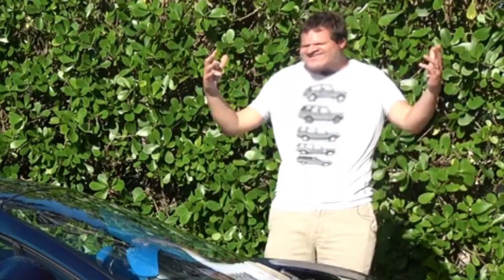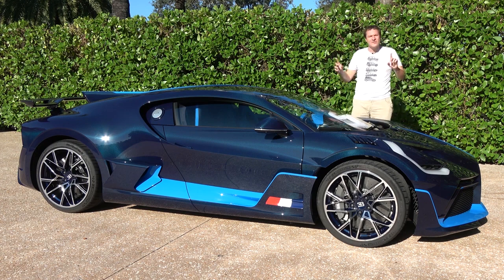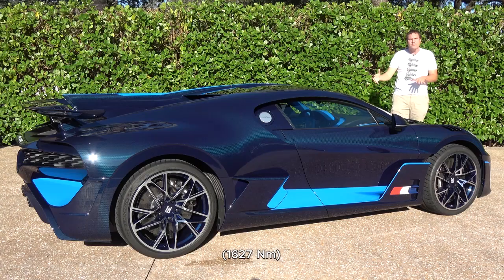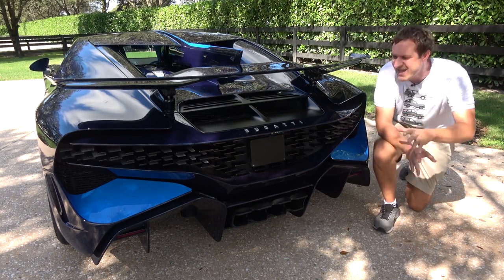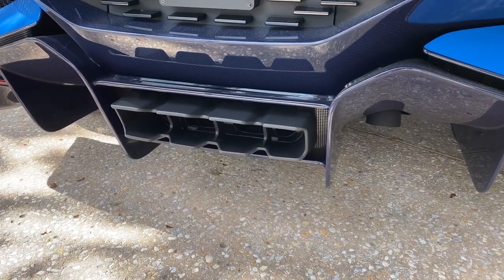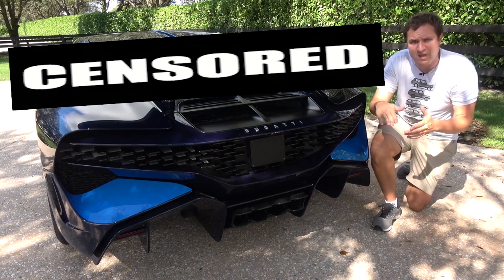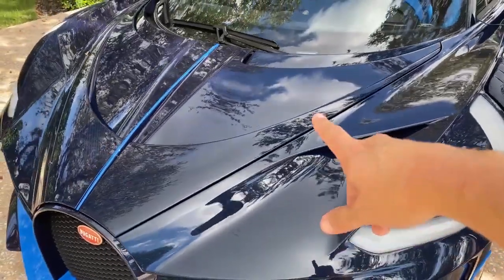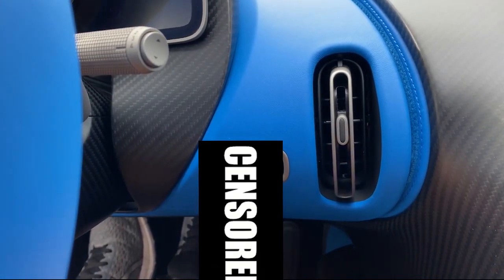[YTP] Doug DeMuro sleeps with a Nissan Sienna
Doug DeMuro does... "interesting" things with a Nissan Sienna pickup truck.

Credit to Ordinary Fiesta for the title!

These videos aren't jabs at anyone - they're just jokes! I love Doug DeMuro and I make YTPs of him just for laughs.

Special shoutout to my channel members!! (ForoF+ tier)